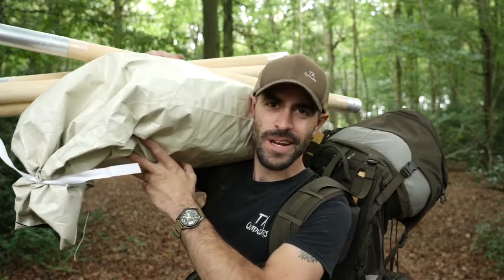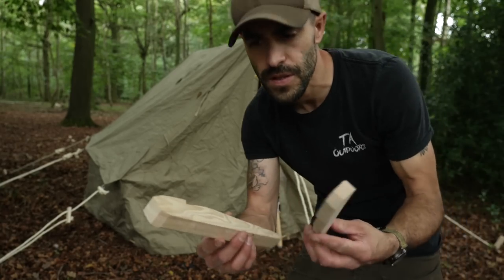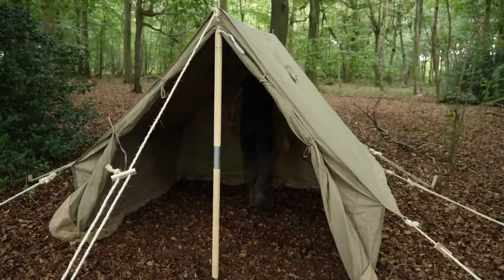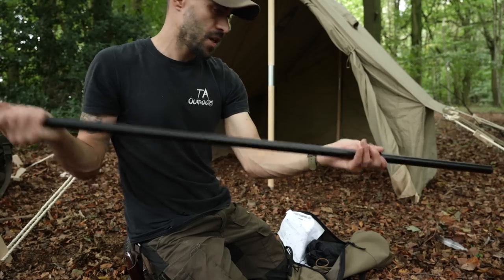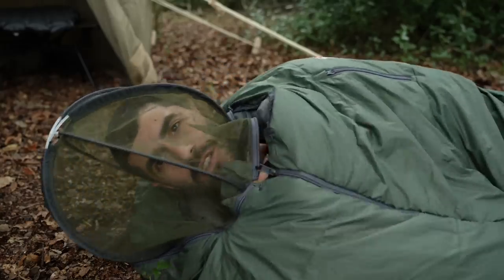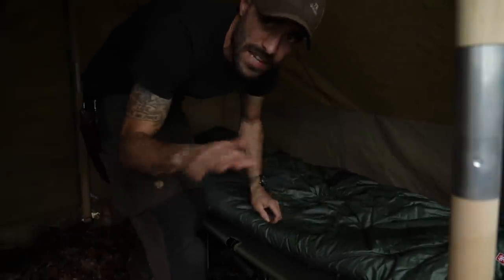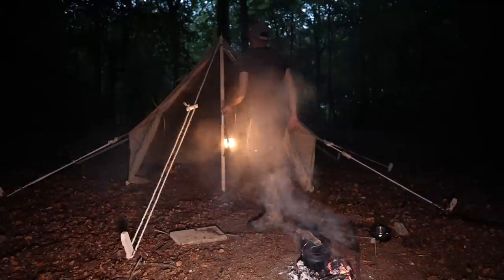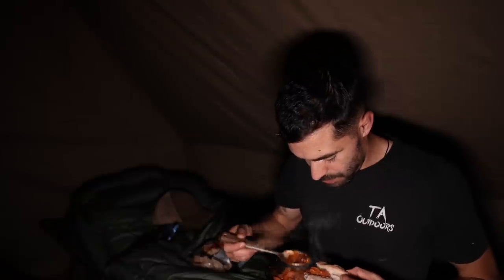First Night Camping in WW2 Officers Tent - Heavy Rain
Join me on a solo overnight camping trip as I spend the first night camping in a WW2 British Army Officers Tent. This heavy duty canvas tent is great for winter camping and I took it out for a test camp so I get used to using it. I setup a raised bed inside and cook some food in a cast iron dutch oven over the fire.

My Bushcraft, Survival and Filming Gear (Amazon Shop)